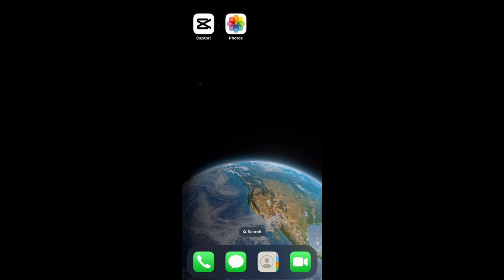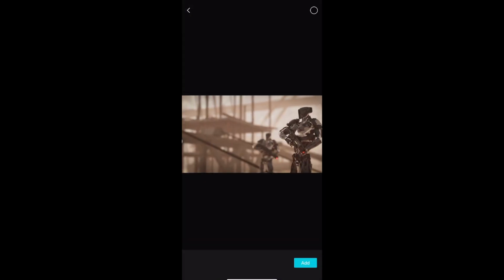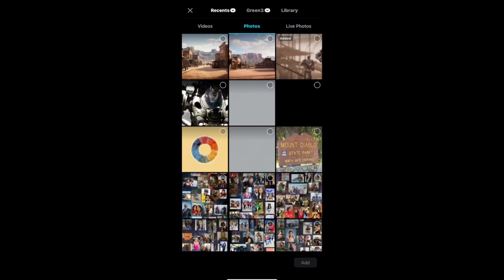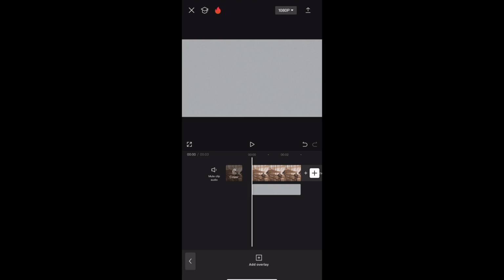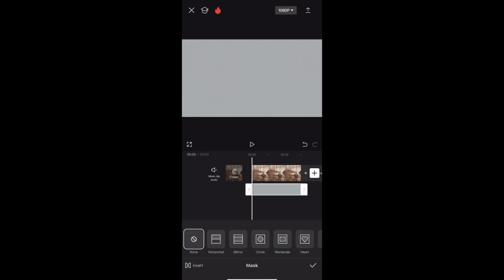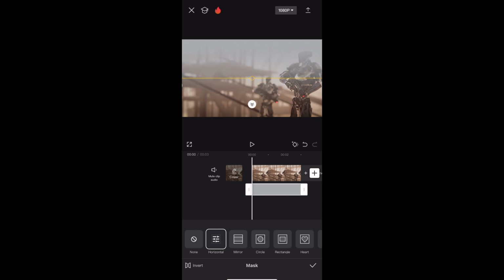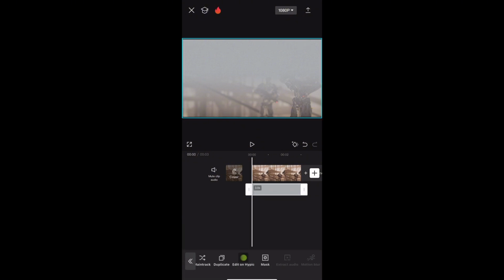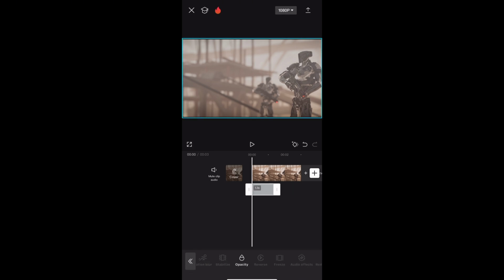Create Haze Effect in CapCut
In this comprehensive video tutorial, I will demonstrate the process of achieving an atmospheric haze effect using a grayscale image. I regularly post vfx and animation tutorials every Thursday. Have a great day and Get Creative!